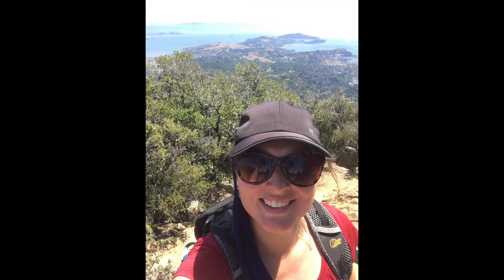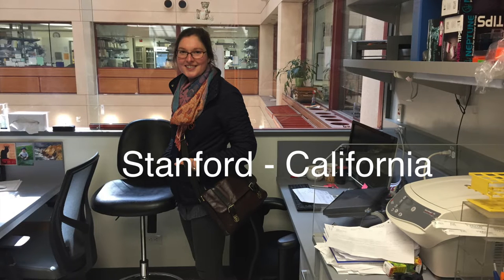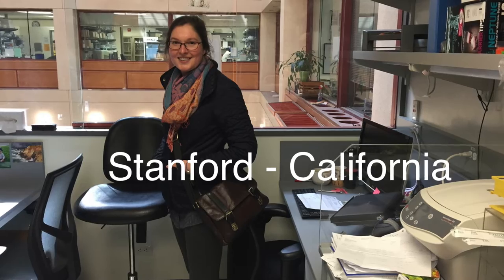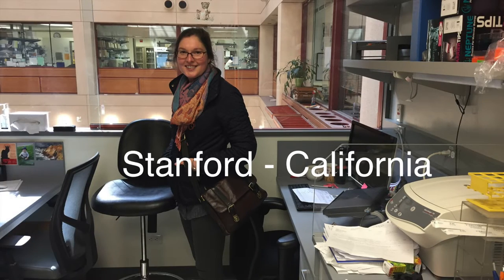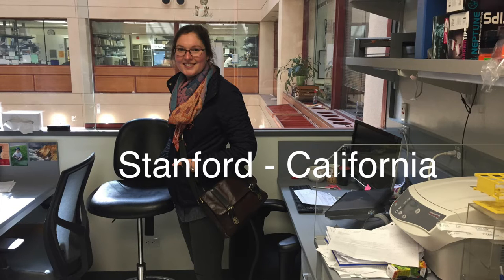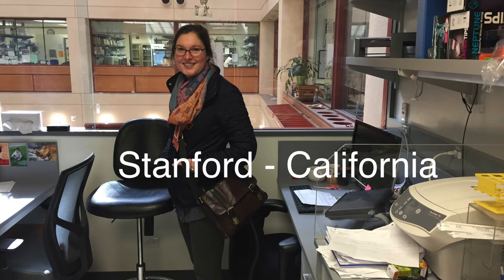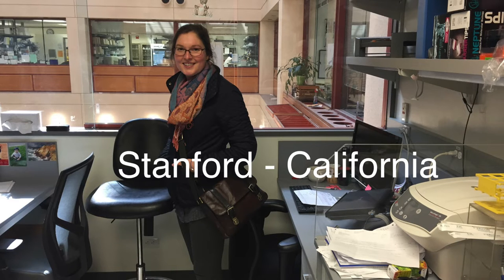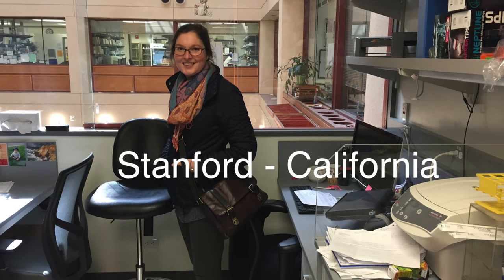Dr Katie Walwyn Brown Podcast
Katie summarises the latest vaccine research status. Facts - no spin.